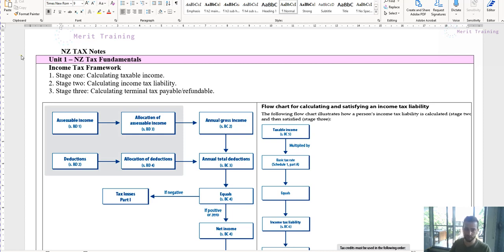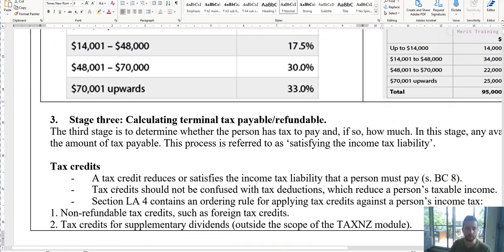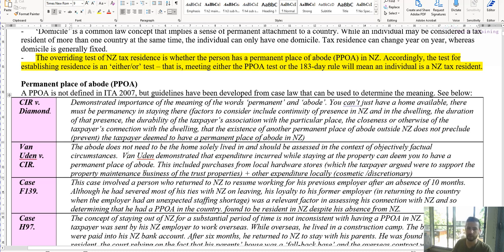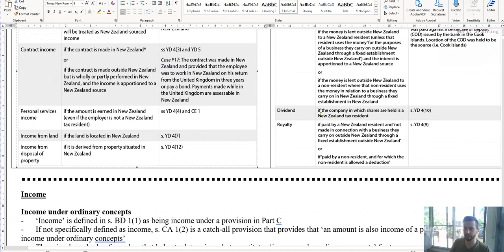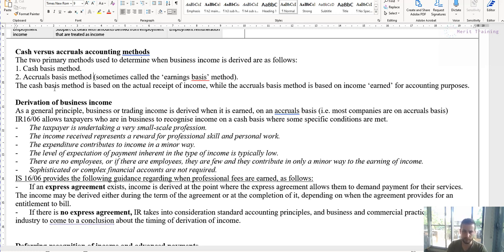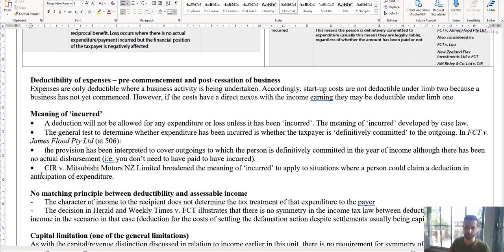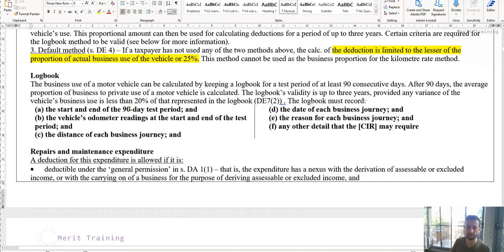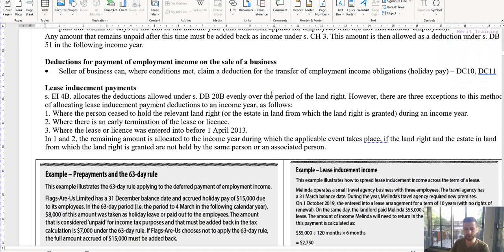Unit 1 – NZ Tax Fundamentals NZ Tax Subject Explained